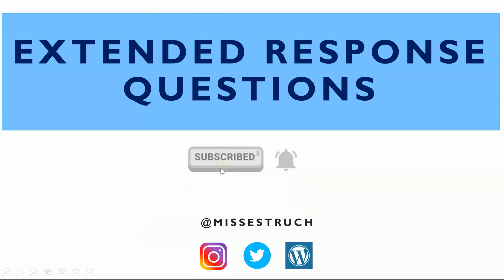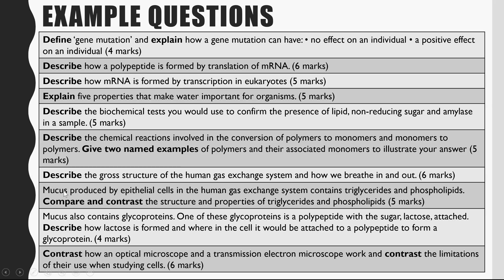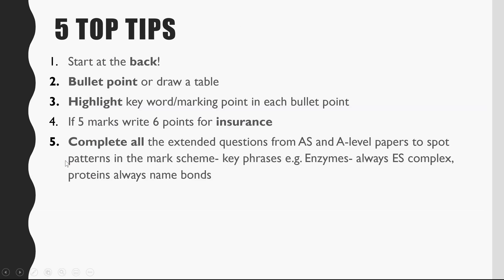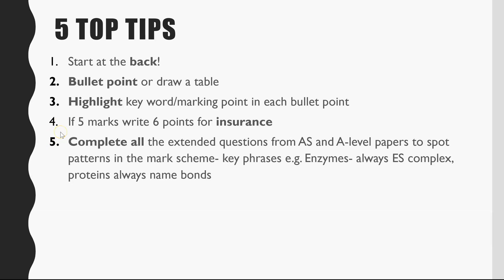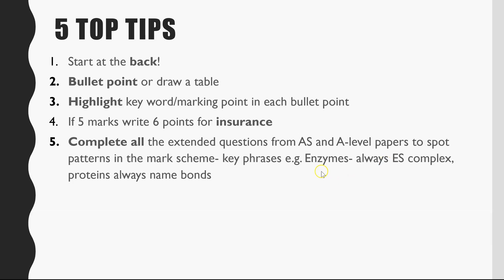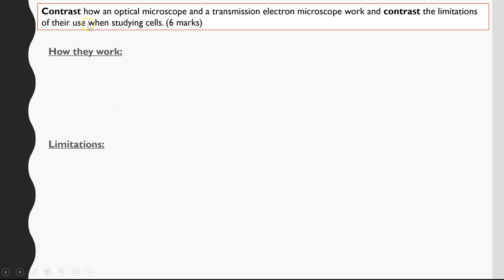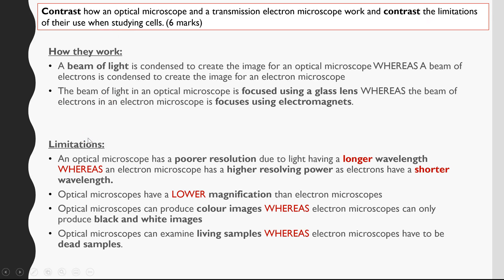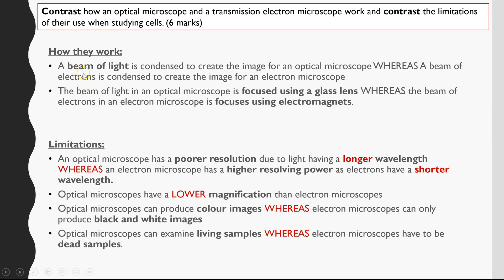5 TOP TIPS on How to Get FULL MARKS on Long Answer & Extended Response Biology Questions.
Want to improve your A-level Biology exam technique?  In this video, I go through how to get full marks on long answer questions.

Recommended Revision and textbooks:
A-level